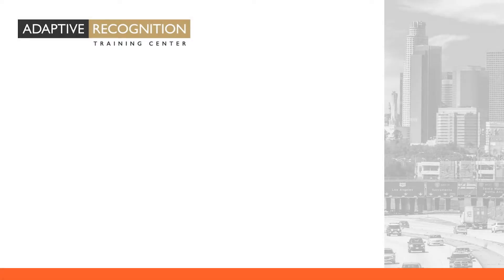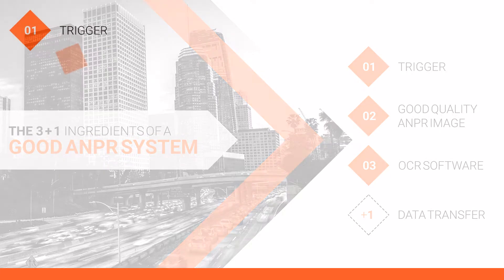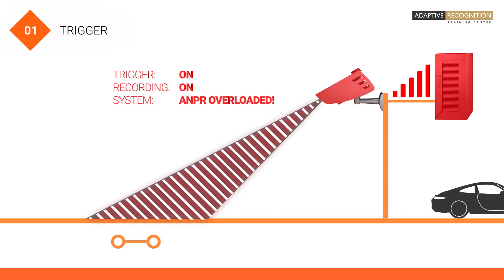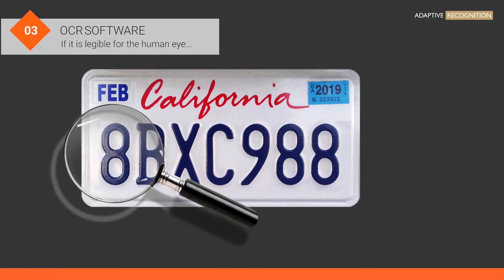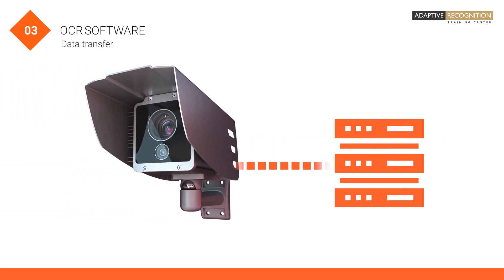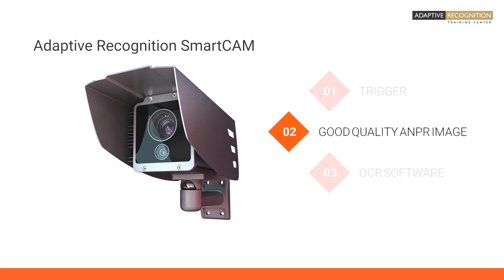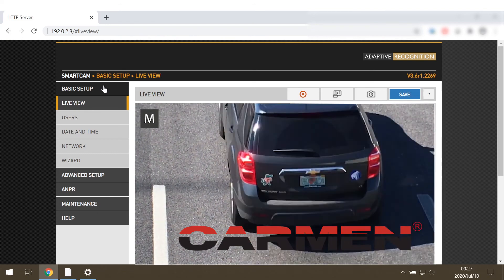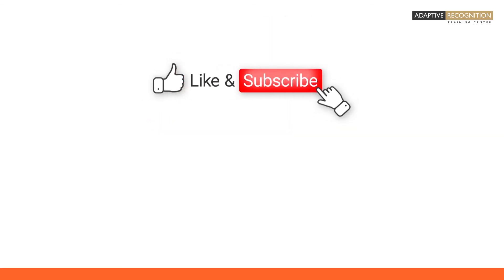How-to Video: ANPR Cameras / Episode 1 – Every good ANPR system needs these 3+1 ingredients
In this how-to video series, our aim is to help you become an ANPR expert – someone who knows the required ingredients for a reliable ANPR system. So before we start cooking, let’s see the key ingredients:
✅ Trigger: first of all, we have to know when we need to start the ANPR process – ie. when to capture the right image, the image that will be the input of the ANPR software. This moment is defined by the so-called trigger solution – a sensor that detects approaching vehicles and in the right moment it sends a signal to the camera. We can talk about various external and internal trigger solutions (a detailed list is available Having a reliable trigger ensures that we can use our system resources at optimum level.
✅ Image quality: imaging must be optimized for ANPR Optical Character Recognition: we need proper contrast and resolution, as well as sharpness and complete images. If it is legible for the human eye, it will be most probably legible for Adaptive Recognition’s ANPR software Carmen® as well. ✅ ANPR software: you need an OCR software that reliable extracts license plate information from the images. It can be either integrated in the camera (these are so-called smart cameras) or used separately on a server that processes images. After the number plate is recognized, we have ready-to-use data. The last ingredient is the data transfer. With the proper 3+1 ingredients you can build an ANPR ecosystem with reliable performance. Did you find this video useful?

• The product, demonstrated in the video is called SmartCAM, it is an all-in-one traffic monitoring camera with integrated trigger and license plate recognition – you can get further details